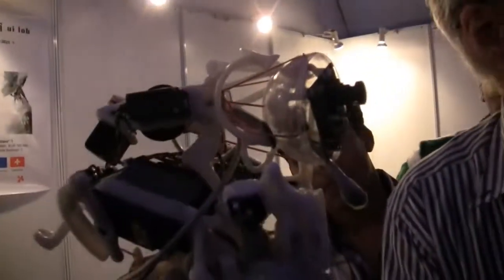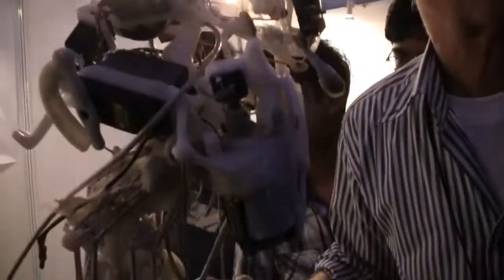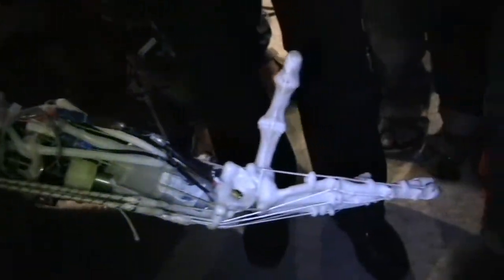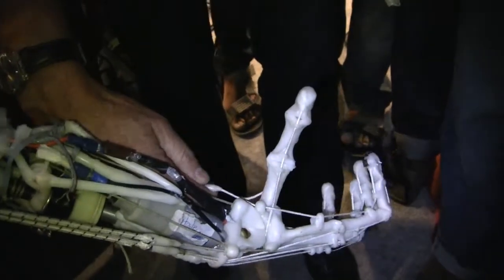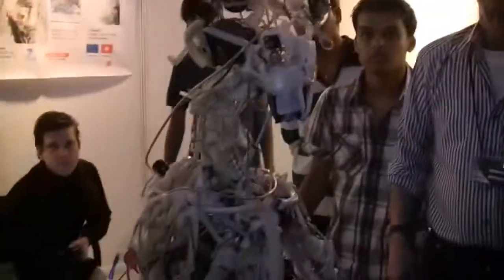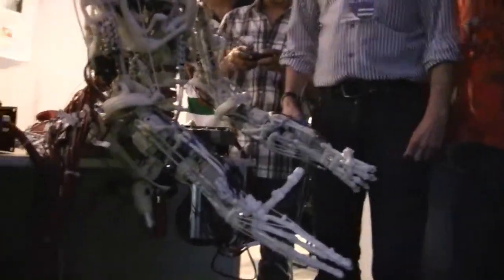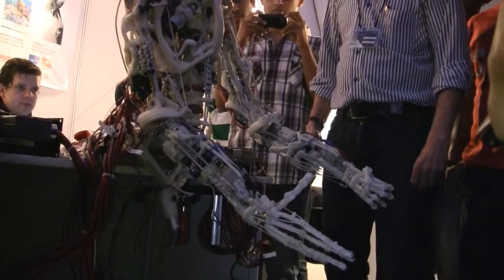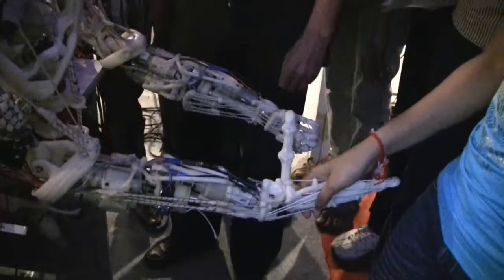ECCE Humanoid Robot at the IIT B Techfest 2011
The geeky, muscular - ECCE Robot at IIT Techfest 2011.